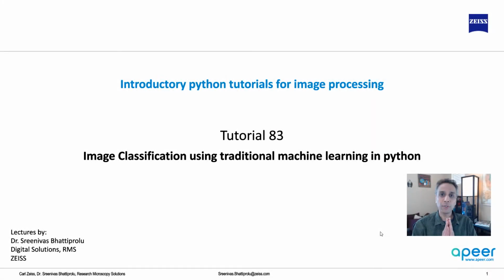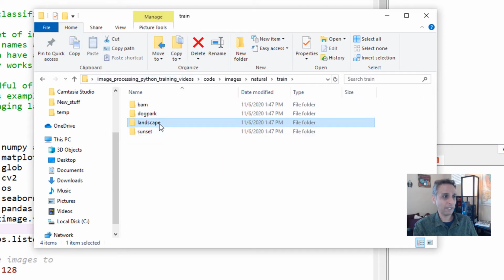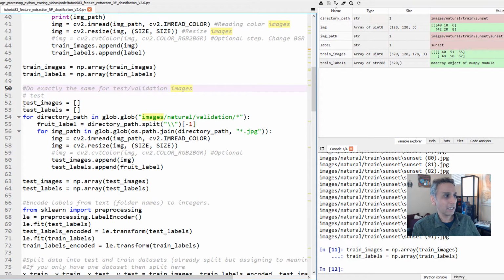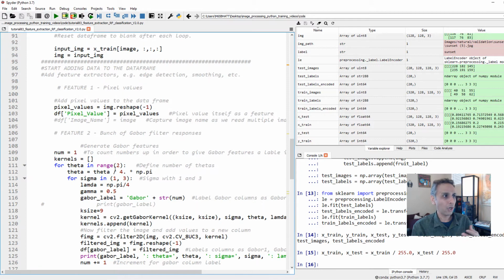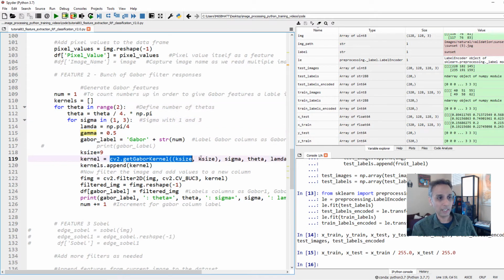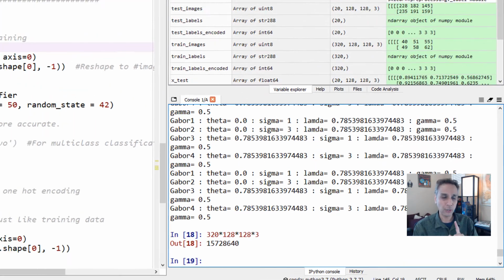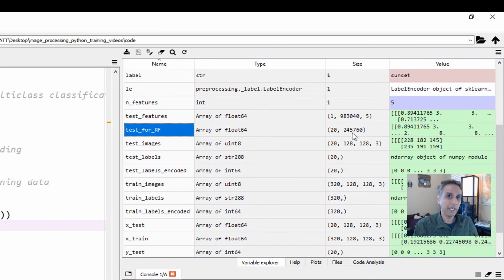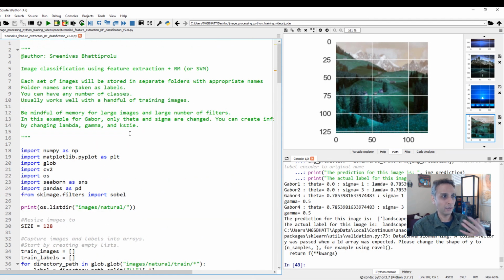Tutorial 83 - Image classification using traditional machine learning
This video provides an introduction to the process of generating features and using traditional machine learning (e.g. Random Forest, SVM) for image classification.

Image classification refers to labeling an entire image to a specific class (e.g. Cat, dog, barn, etc.). This approach allows you to use a handful of images to train an ML model to sort images based on texture and other features. The trained model can be used for future sorting of unlabeled images.